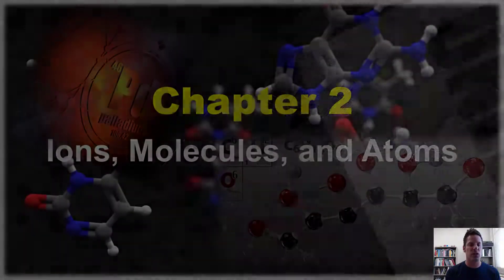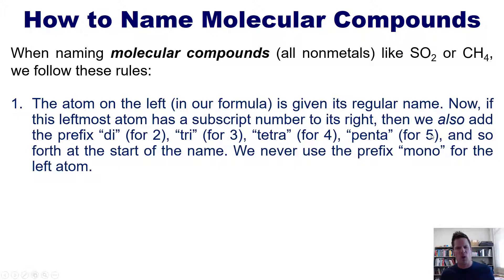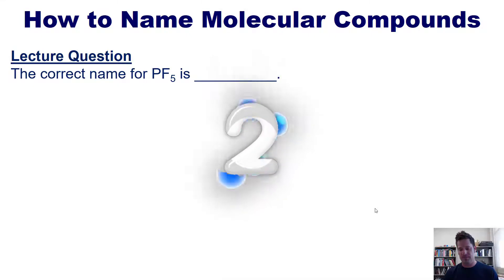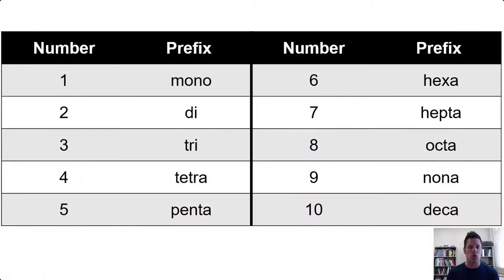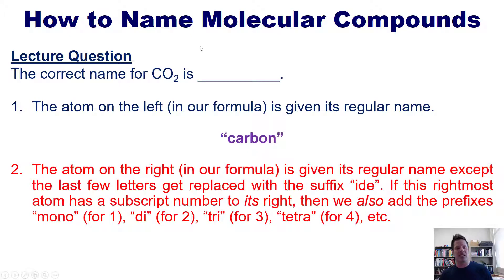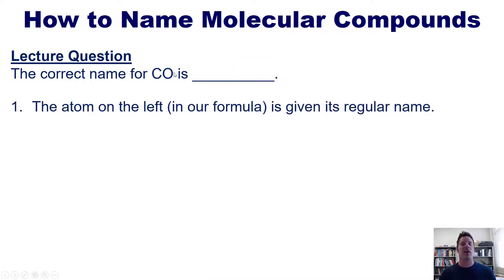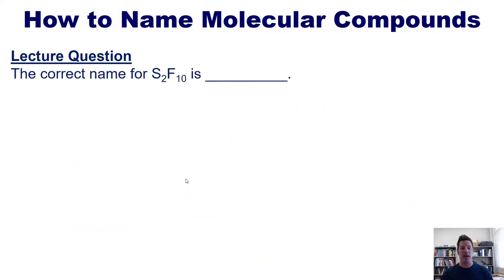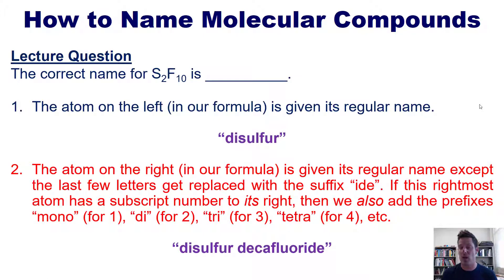Chapter 2 – Atoms, Molecules, and Ions: Part 6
In this video, I will teach you how to name molecular compounds and produce structures from their names.